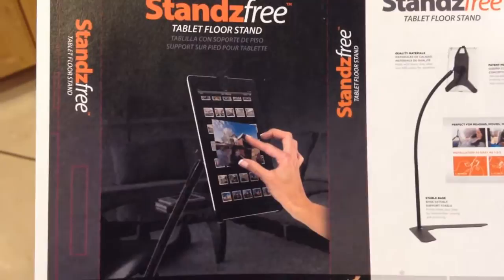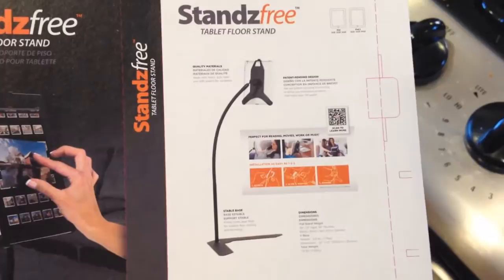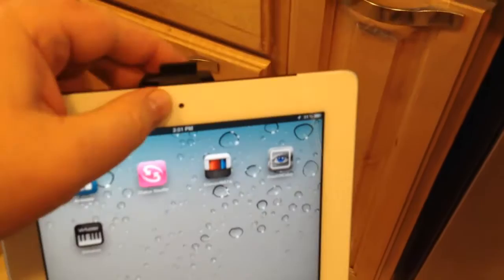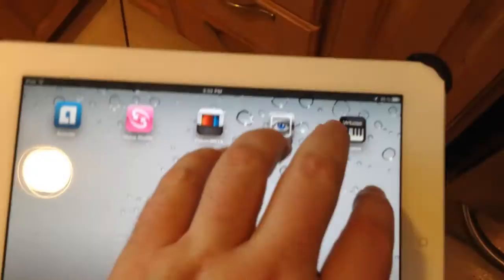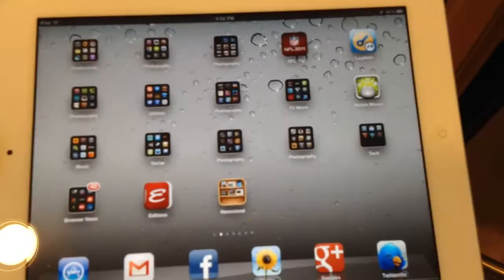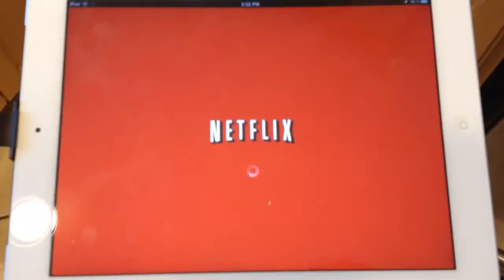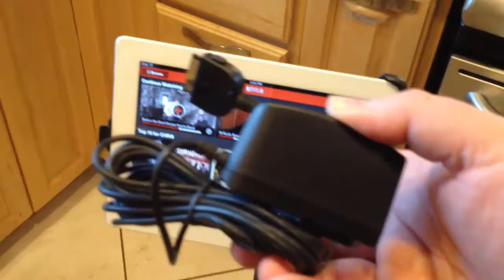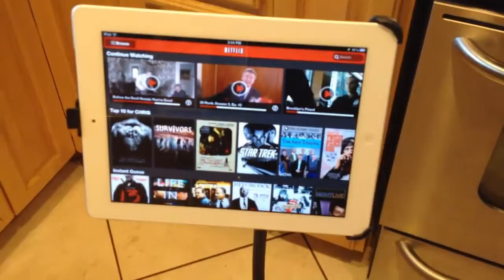Review Of Standzfree iPad Tablet Floor Stand